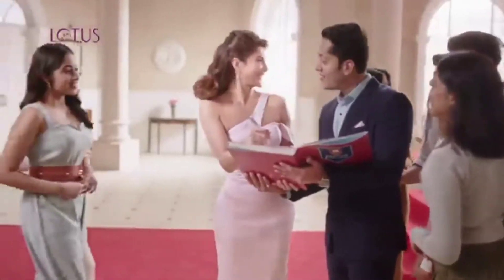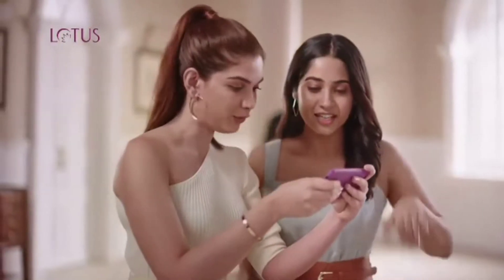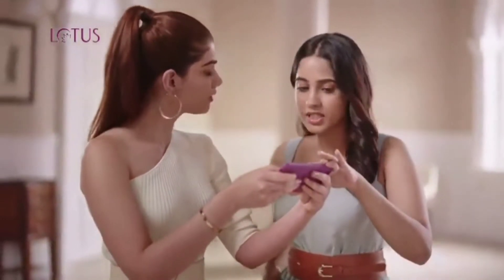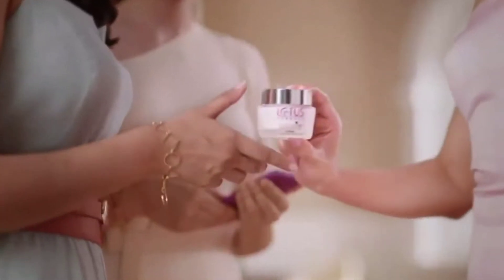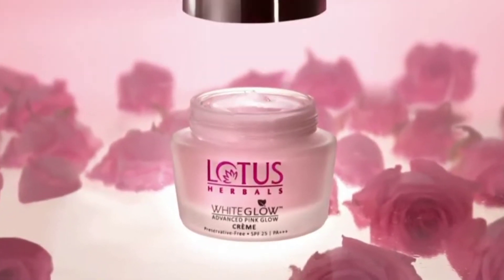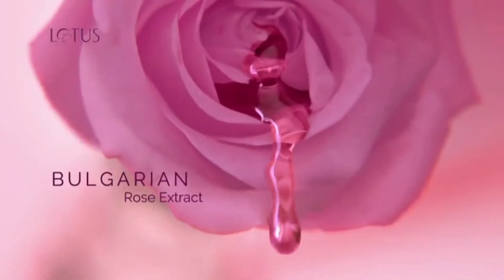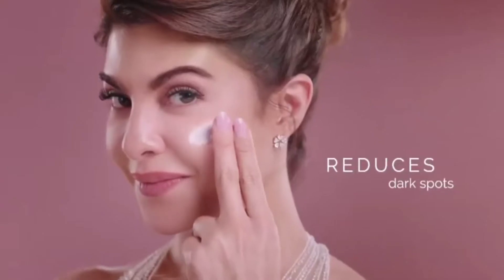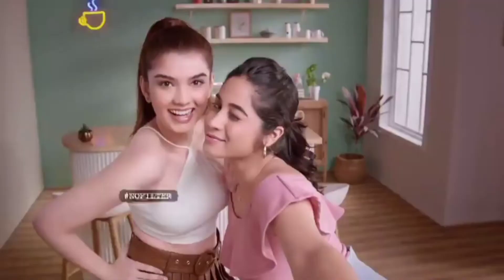New TV Ads | Jacqueline | Lotus | New Ad